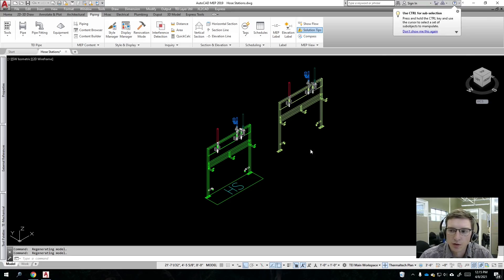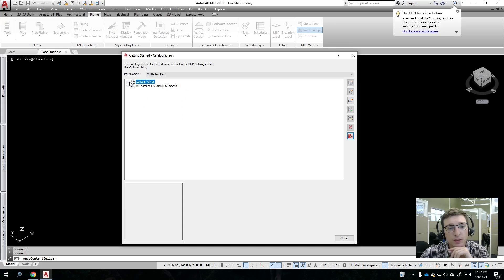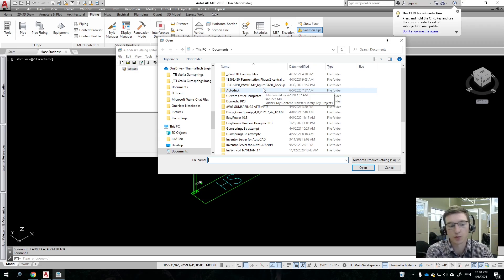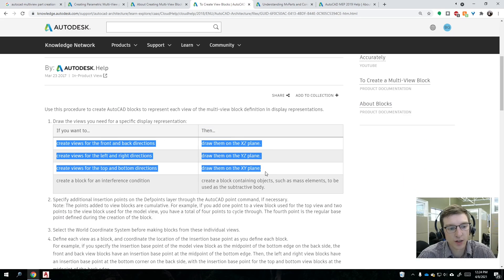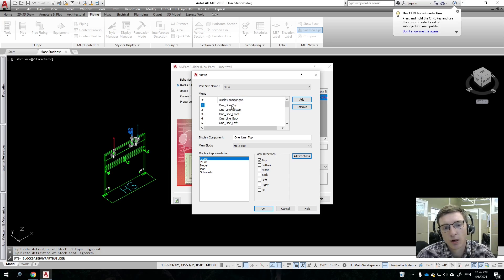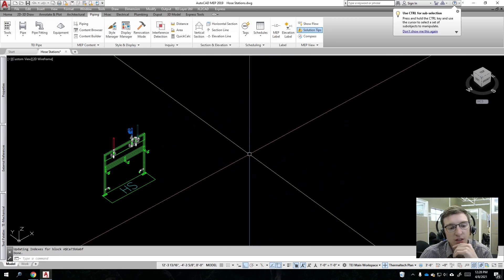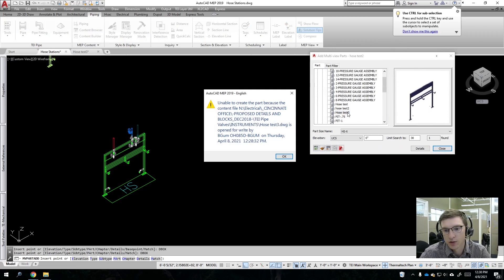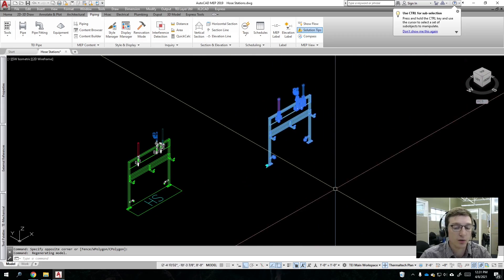How to create custom Multiview parts in Autocad MEP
Here we cover the whole process for creating a mutliview part and approach it from a Autocad Administrative mindset so that you understand how to create them and then how to share them.

Are you viewing this in hopes of creating 2D drawings from your 3D model? If so, I have a few strategies for doing this in the Autocad suite. Take a look at the links below that I think you will find helpful:
2021
Brandon Gum